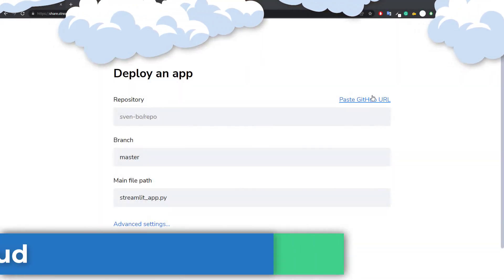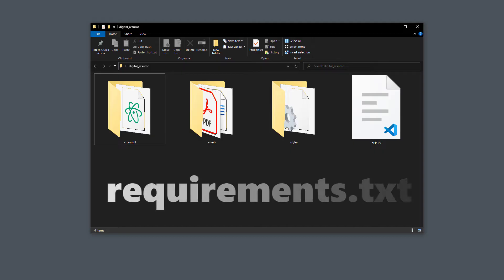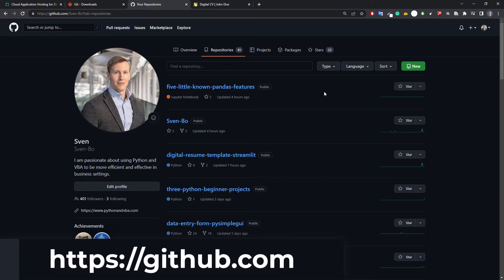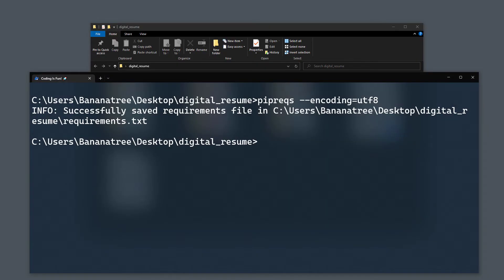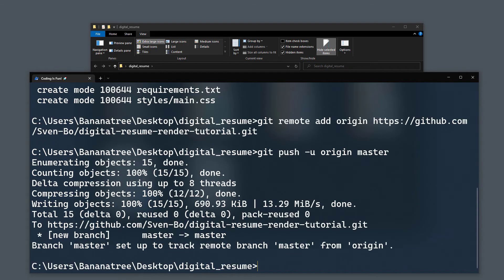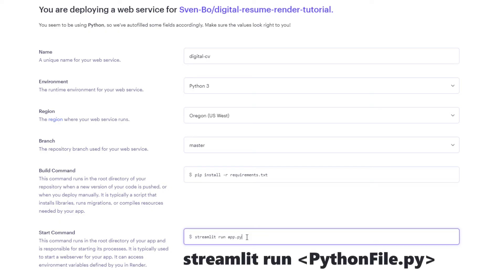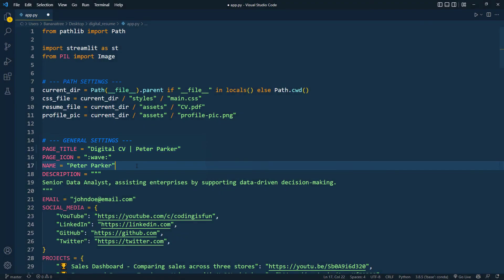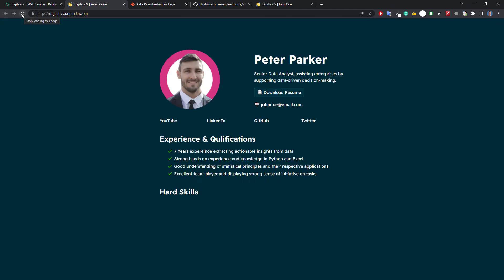Deploy Your Streamlit App To Render (Free Heroku Alternative)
𝗗𝗘𝗦𝗖𝗥𝗜𝗣𝗧𝗜𝗢𝗡
In this tutorial, I am going to show you how to deploy your streamlit web application for free on render. After this tutorial, your web application will be live on the internet and you could share it with the world.

👩‍💻 𝗚𝗜𝗧 𝗖𝗢𝗠𝗠𝗔𝗡𝗗𝗦:
git add .
git commit -m "Enter your message here"

⭐ 𝗧𝗜𝗠𝗘𝗦𝗧𝗔𝗠𝗣𝗦:
00:00 – Intro
00:55 – Create a requirements file
02:39 – Create a new repository
03:18 – Push data to your repository
05:34 – Deploy GitHub repo to render
07:25 – Remarks regarding the free tier on render
07:45 – How to update your live website
09:20 – Outro